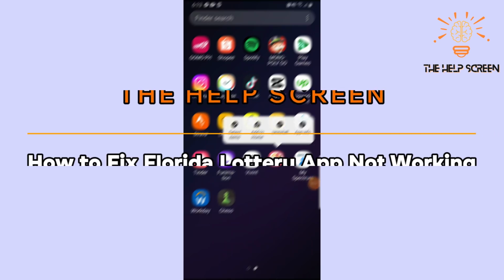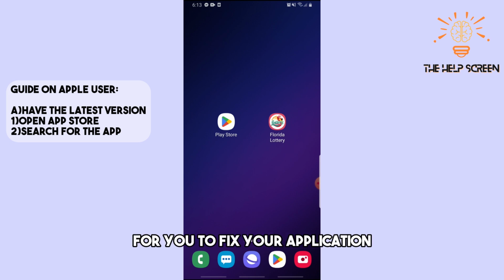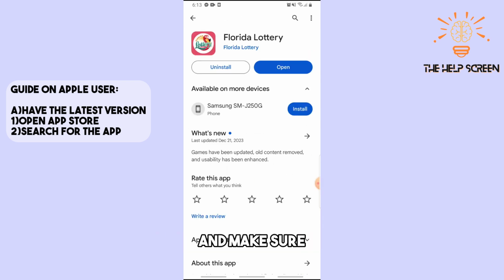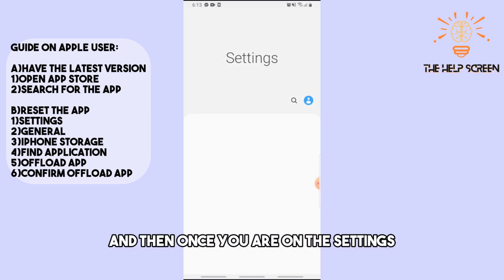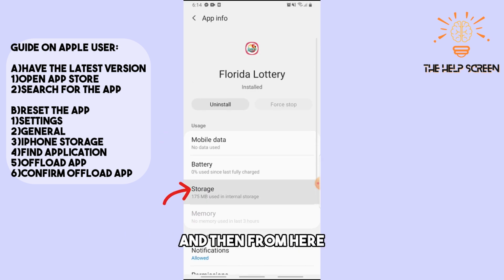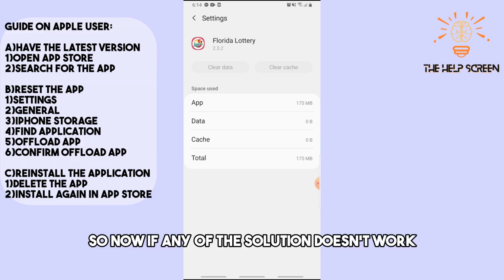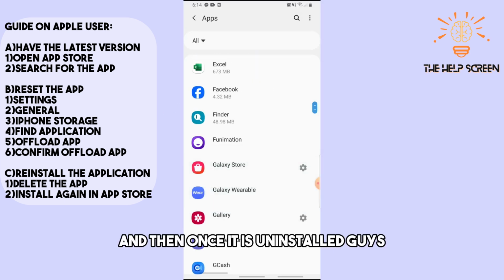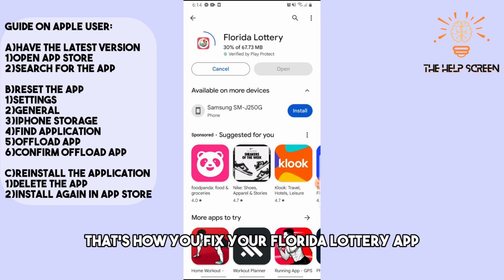How to Fix Florida Lottery App Not Working : Multiple Solutions! (Apple & Android)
In this tutorial video, I will quickly guide you on How to Fix Florida Lottery App Not Working  So, make sure to watch this video till the end. We try to be responsive to as many questions as possible.